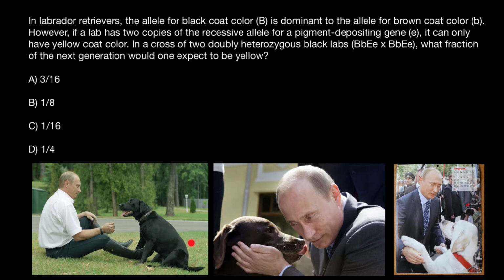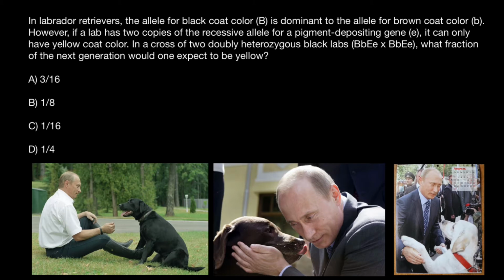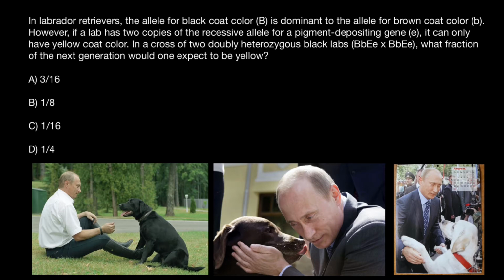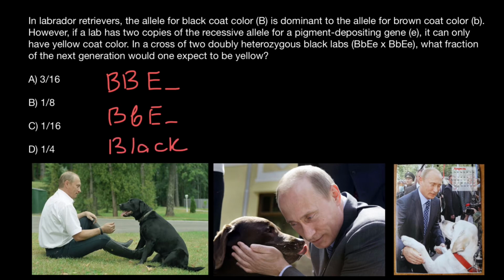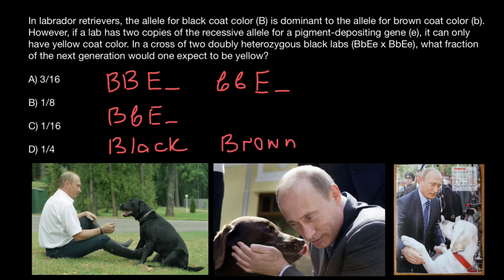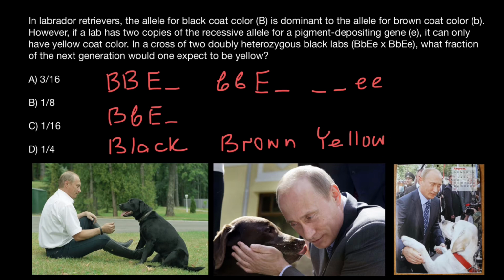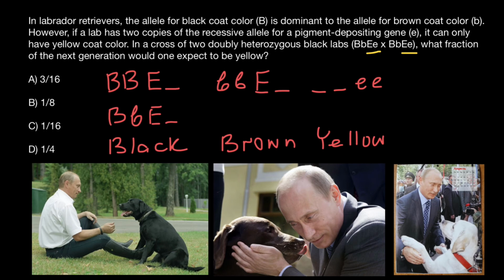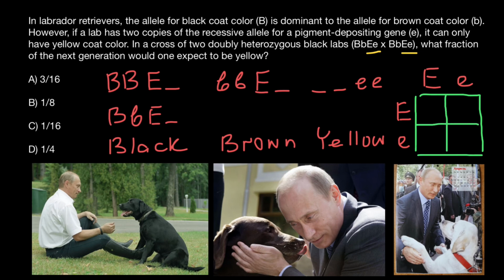What is Epistasis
The Labrador Retriever, often abbreviated to Labrador, is a breed of retriever-gun dog from the United Kingdom that was developed from imported Canadian fishing dogs. The Labrador is one of the most popular dog breeds in a number of countries in the world, particularly in the Western world.
Three Lab colors are recognized by the American Kennel Club: Black, Yellow, and Chocolate.